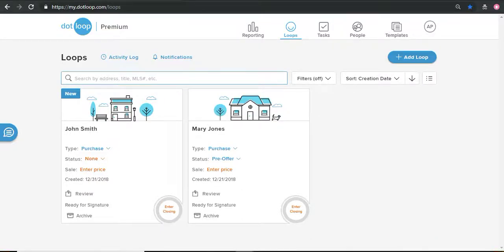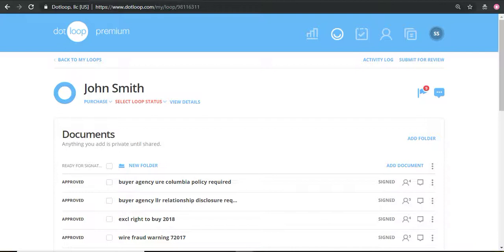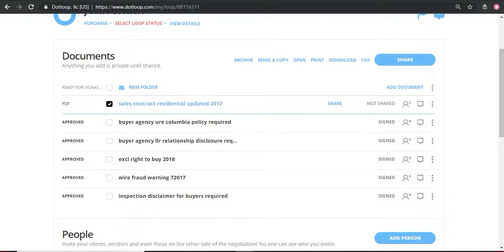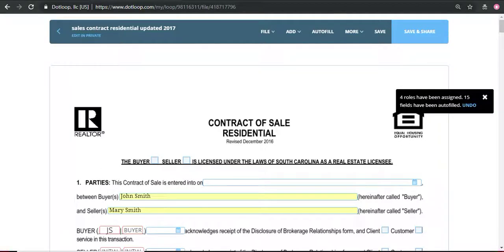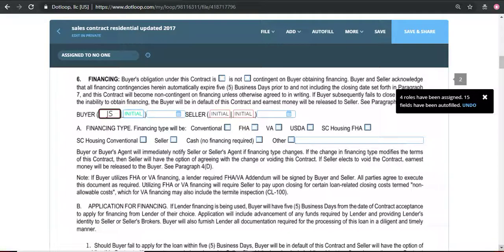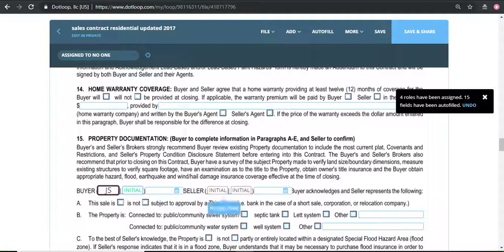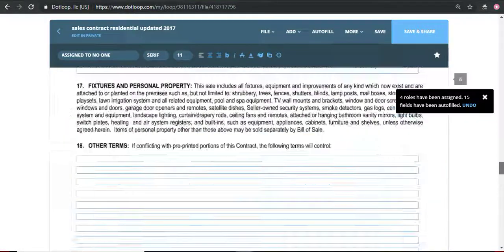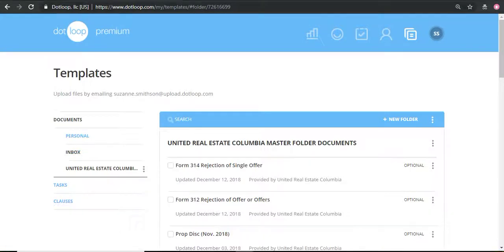DotLoop -- Add Sales Contract to Buyer Loop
Add a Sales Contract (or any other document) to an existing loop...